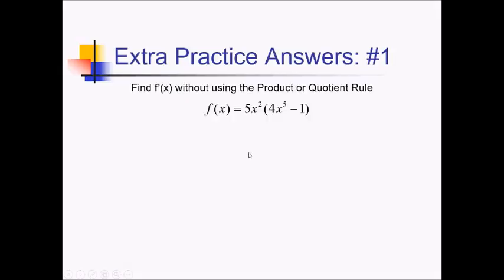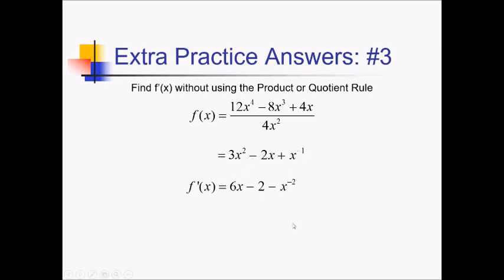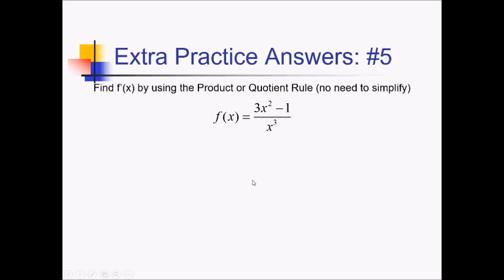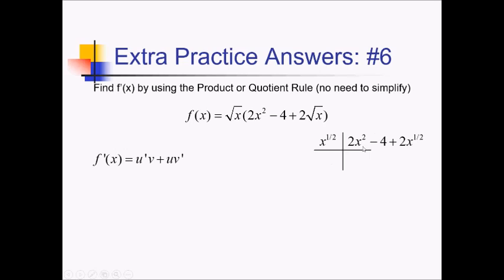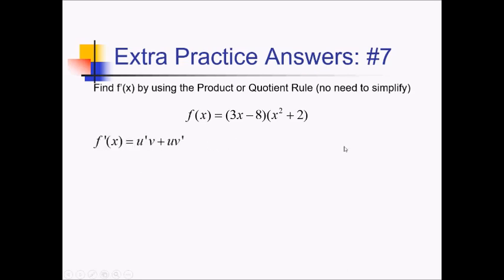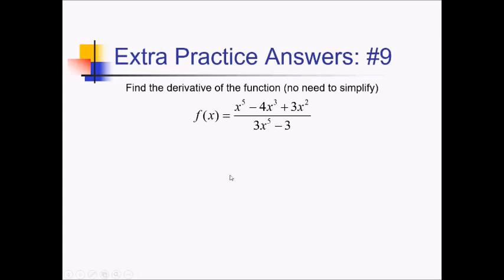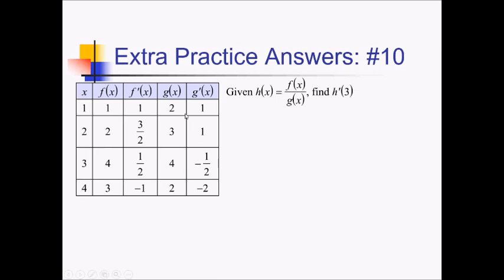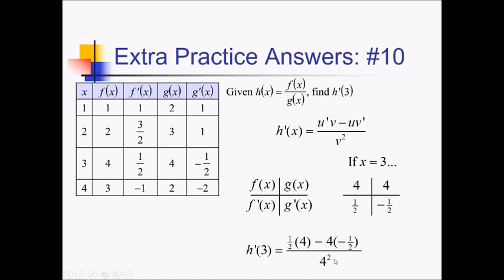Product and Quotient Rules: Problem Set #5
Worked problems showing how to find derivatives of products and quotients.

Go here for a PDF and handout to go along with this video